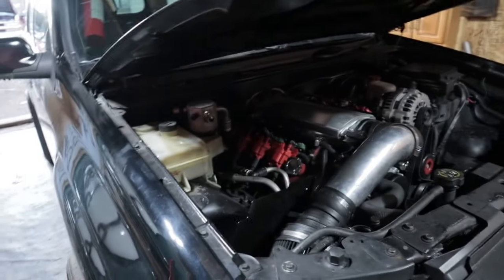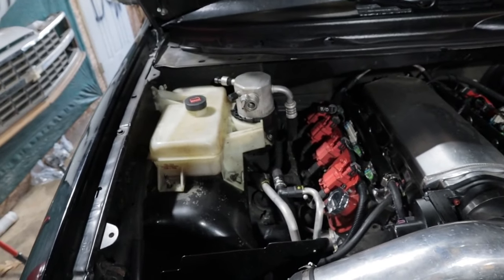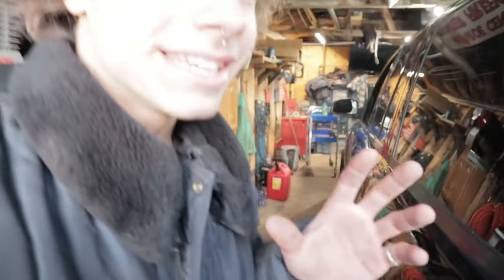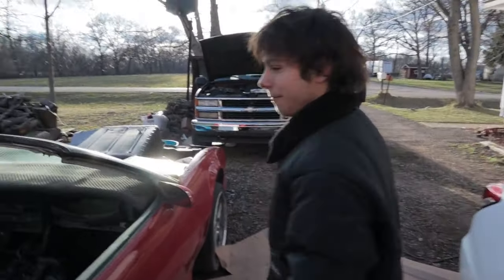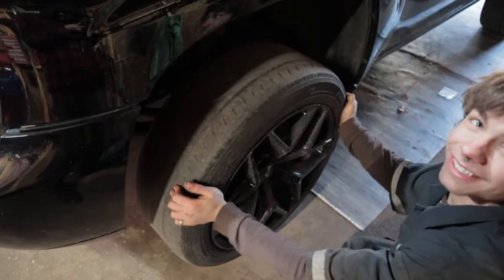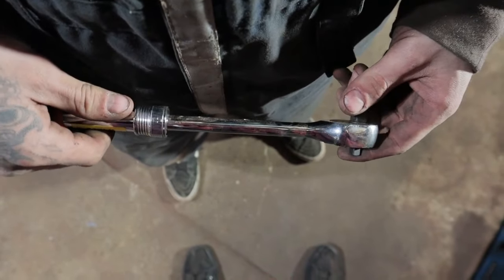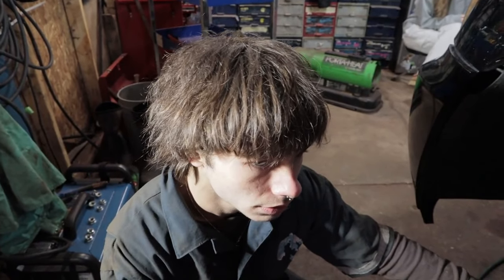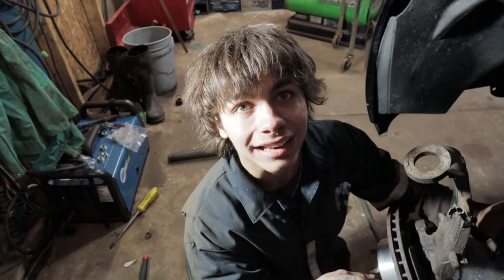working on my 2007 ls swapped trailblazer Lt